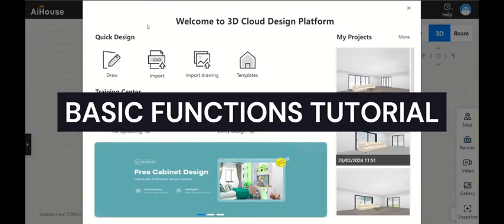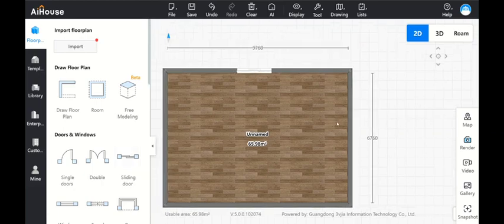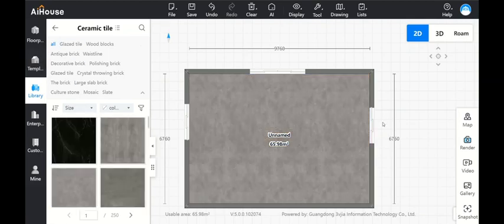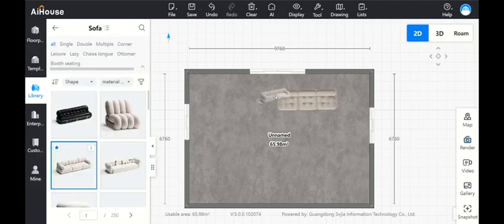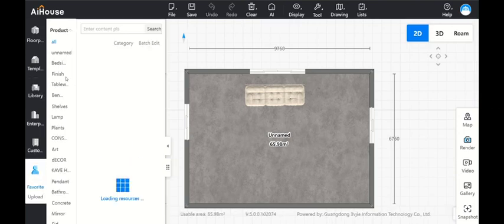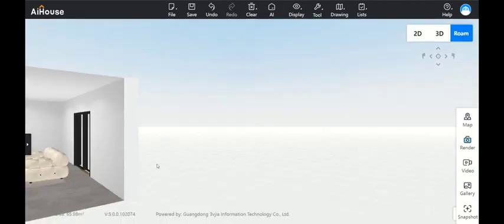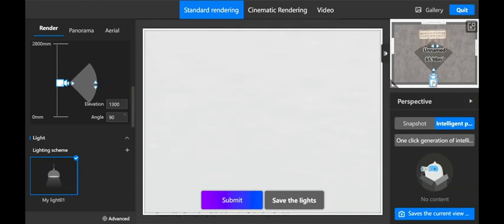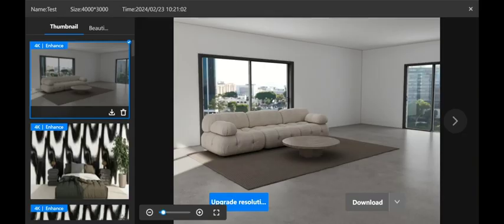AiHouse ANZ Basic Functions Tutorial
A brief overview of the basic functions of AiHouse ANZ.